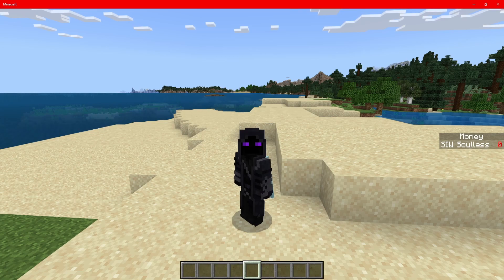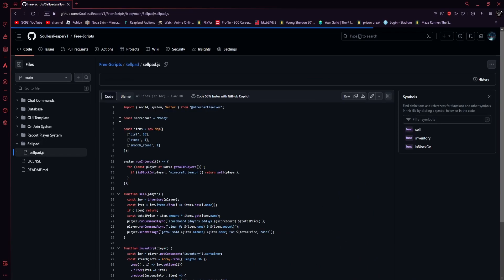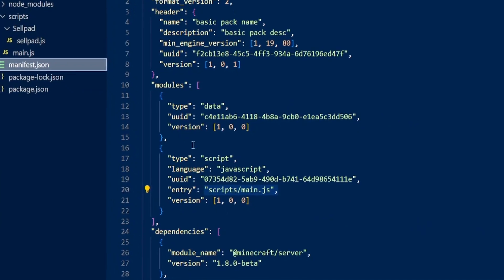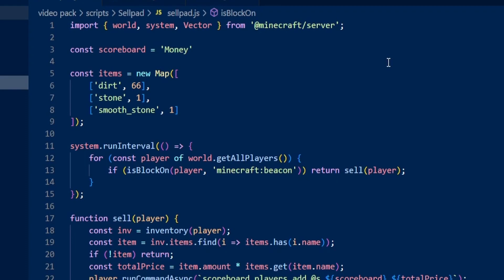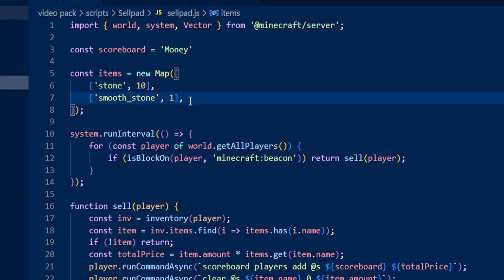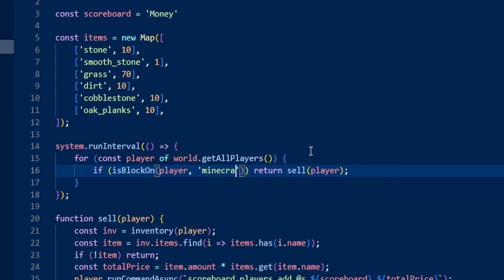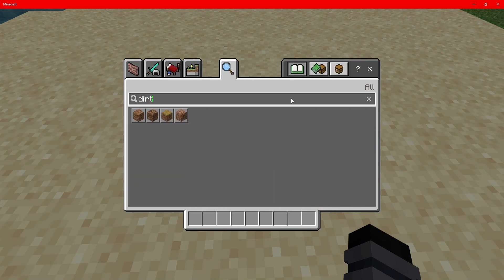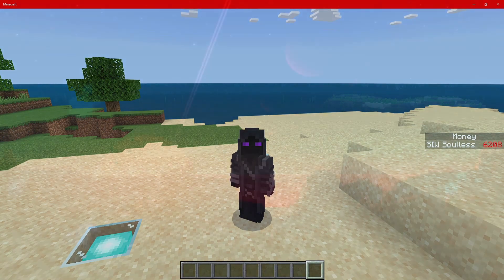HOW TO MAKE A SELLPAD USING SCRIPTS (Minecraft Bedrock Script API)